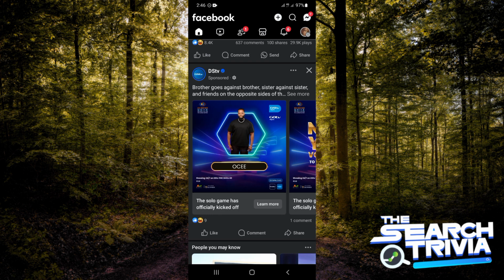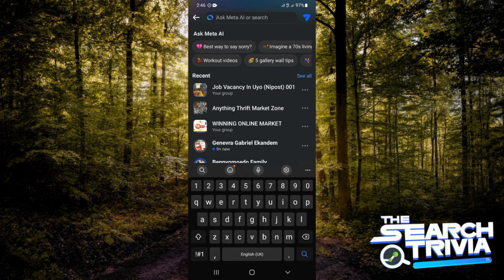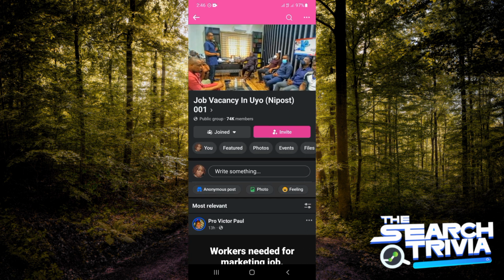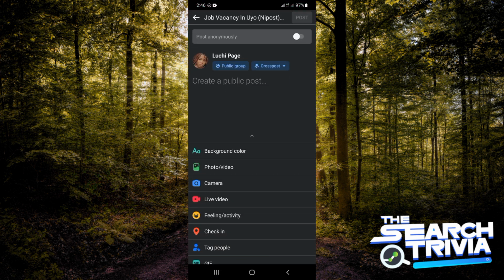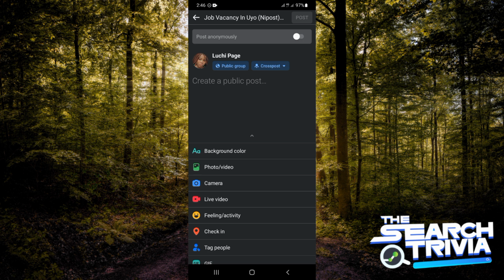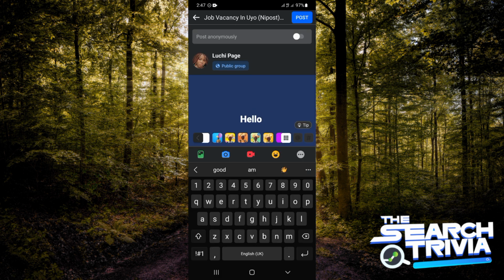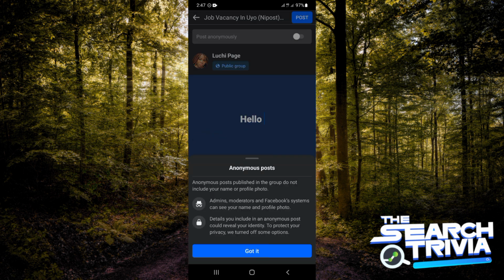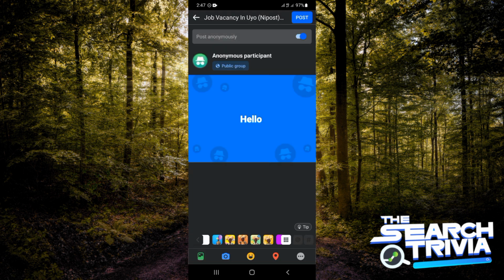How to Post Anonymously In a Facebook Group (2026)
In this video I'll show you How to post anonymously in a Facebook group